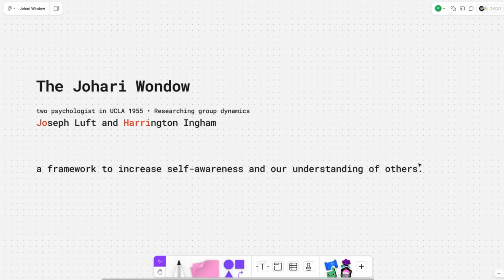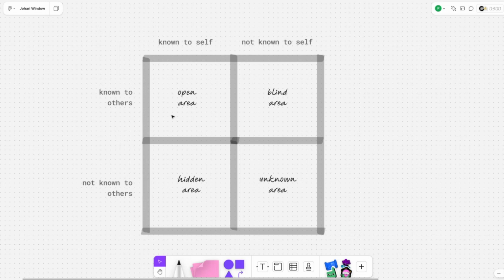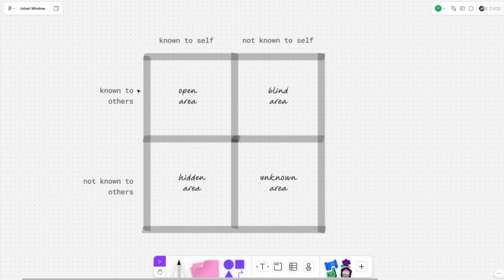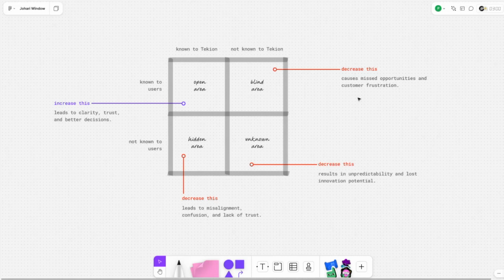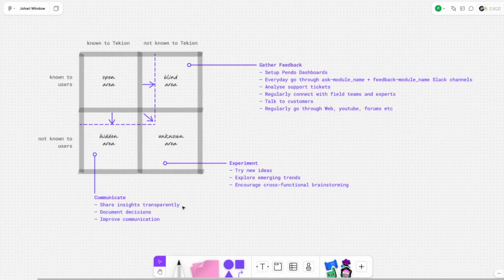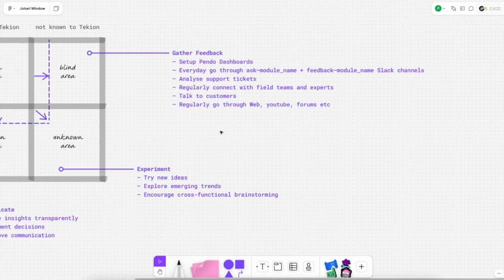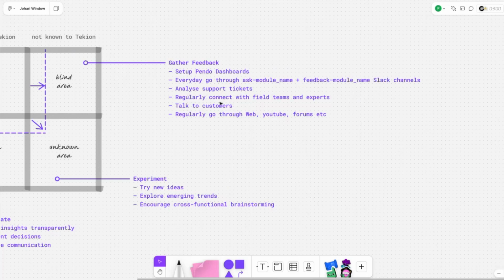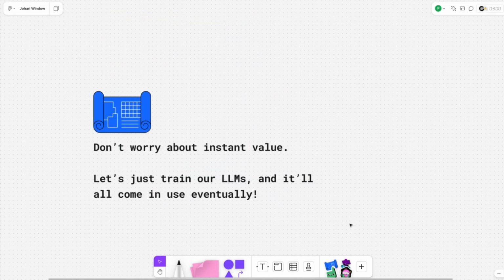The Johari Window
A model of interpersonal awareness designed to help individuals understand themselves and others, and how we use it in Product Design.